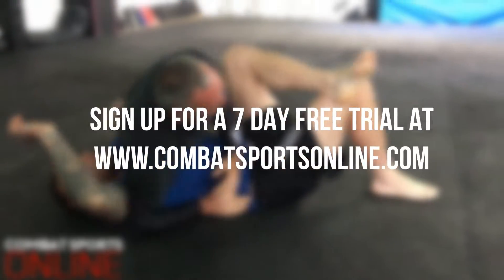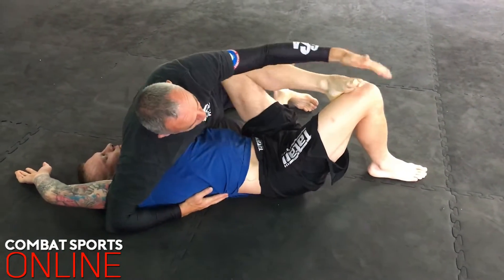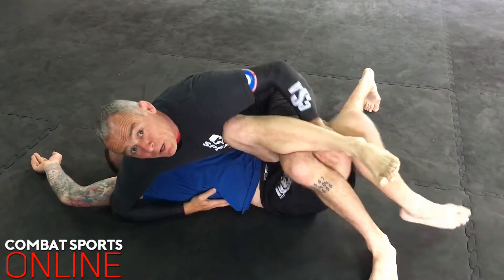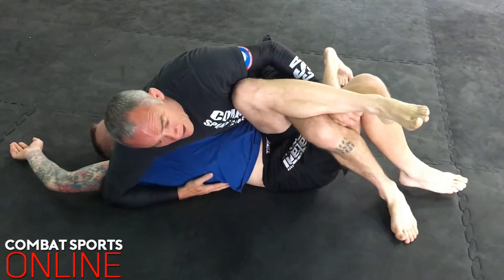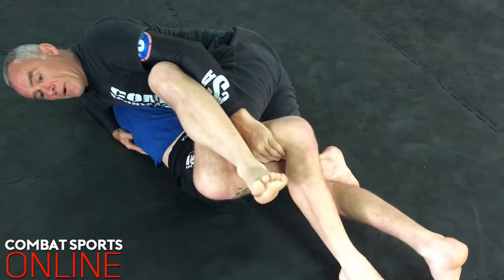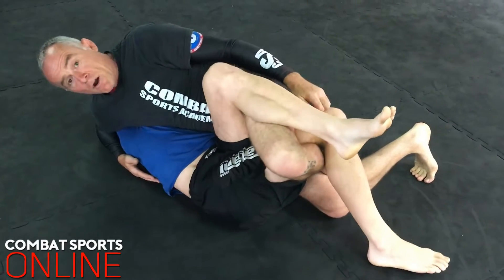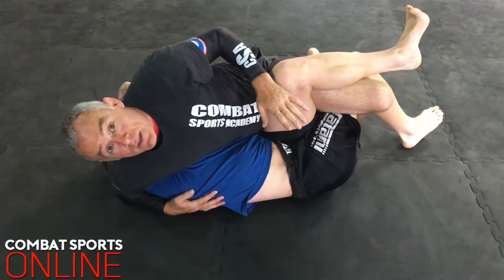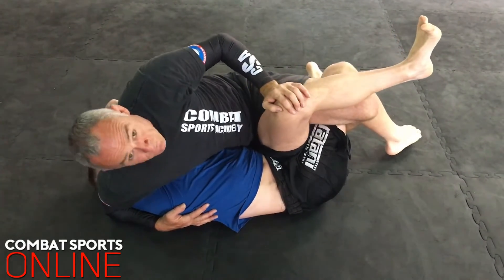Nasty Submission! The Tea Towel Twist!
2nd Degree Black belt Lee Johnstone shows a horrible way to treat your team mates.